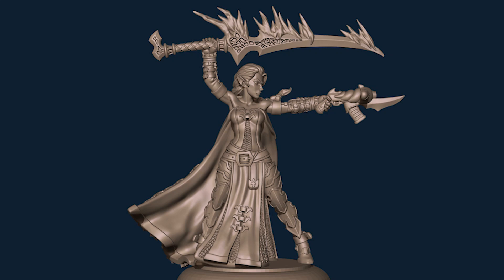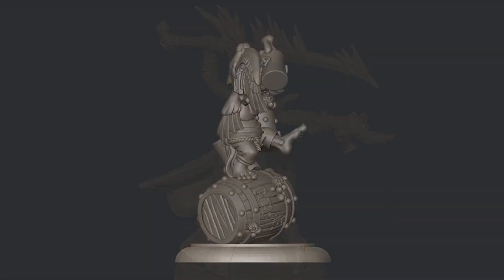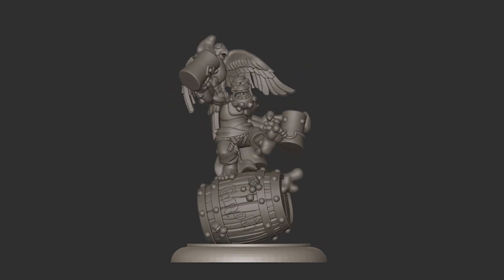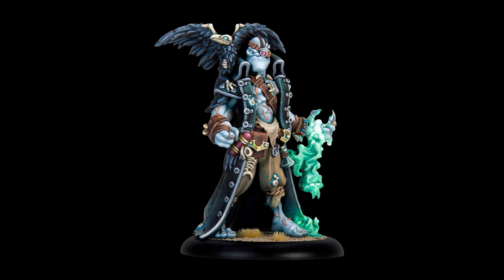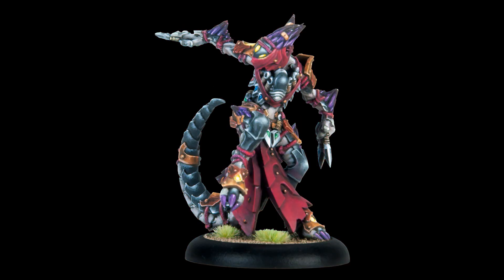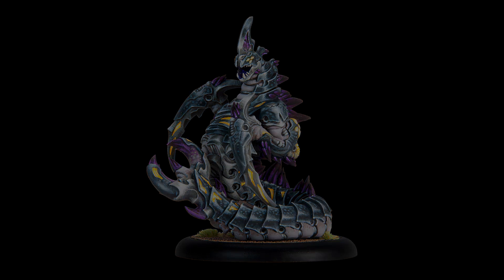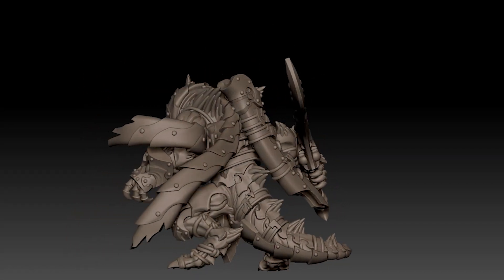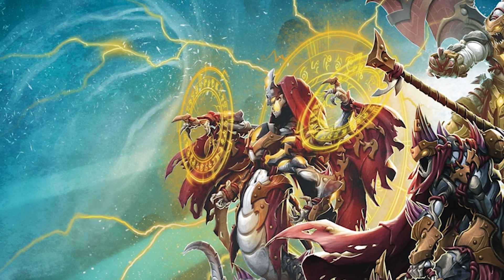PRIMECAST+ Ep 18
This episode of PRIMECAST+ starts off with a look at the new MiniCrate sculpts Party Pyg and Frozen Retribution. Next, we take a 360-degree tour around the Pyg Dirge, landing us right next to the painted Captain Shadowtongue mini. Following closely behind this is a flurry of fangs and blades as we show off more Khymaera Shadowflame Shard previews!